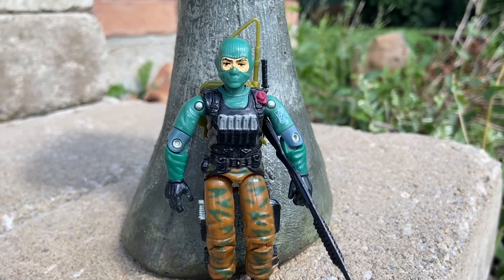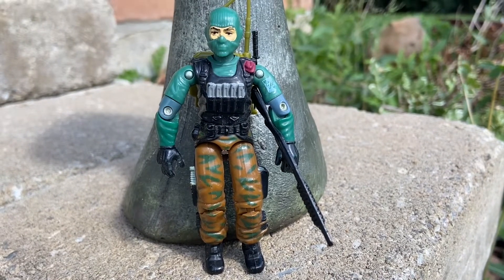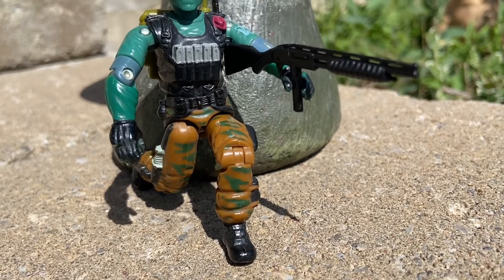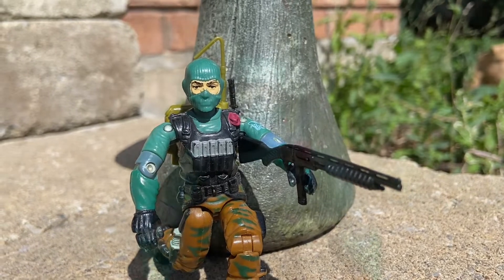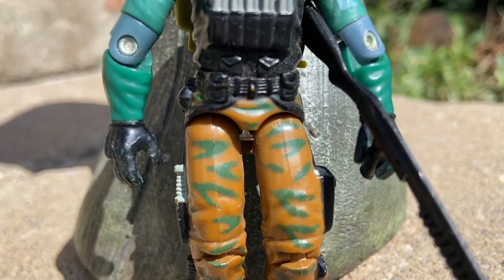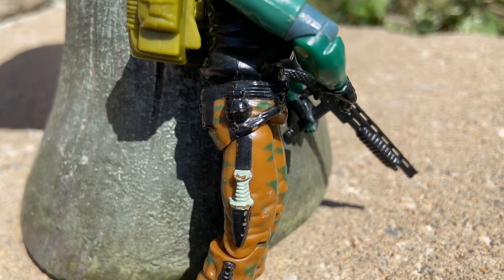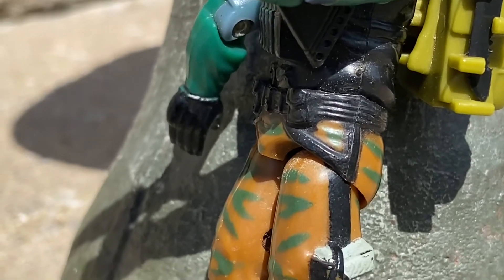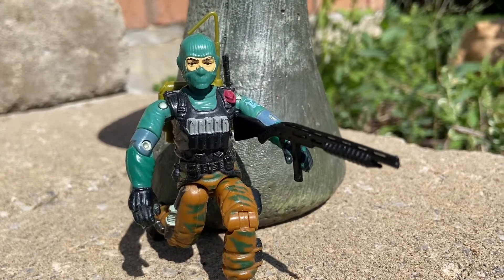Gijoe is beachhead the best retro o ring action figure from the 80s?